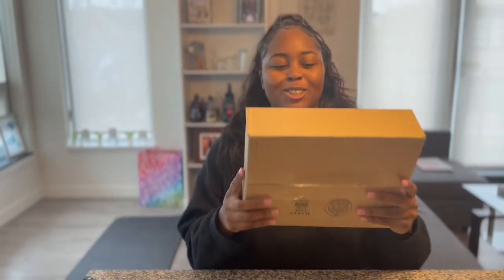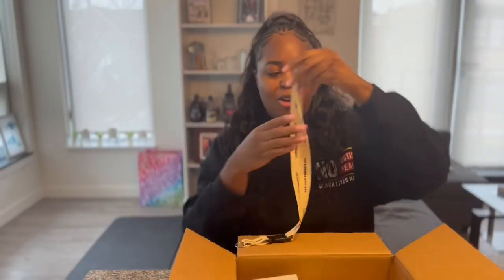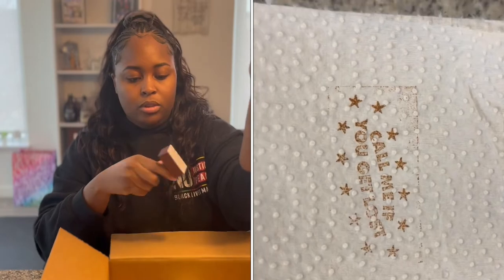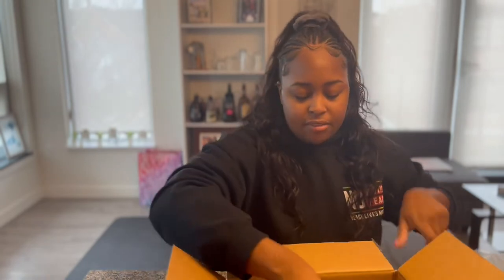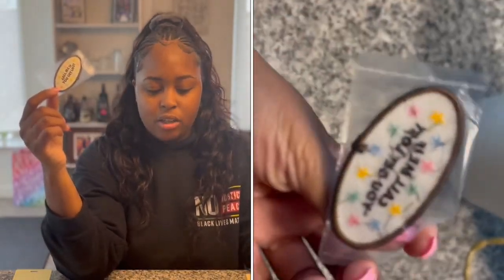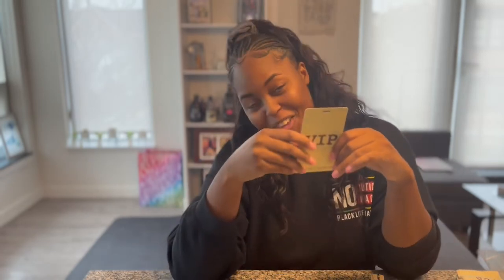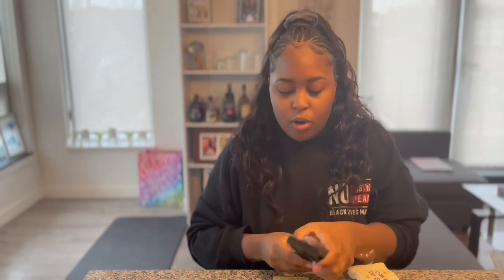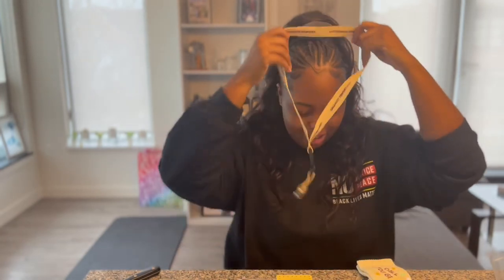CMIYGL TOUR VIP TICKET MERCH PACKAGE | WHAT DO YOU GET??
Here’s what you get in the Globetrotter VIP Package for Tyler the Creator - Call Me If You Get Lost Tour